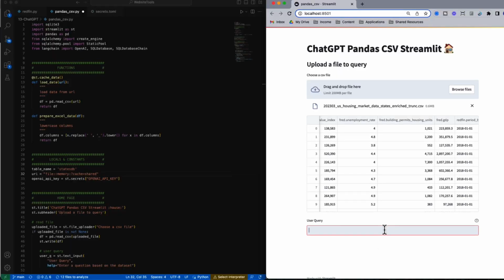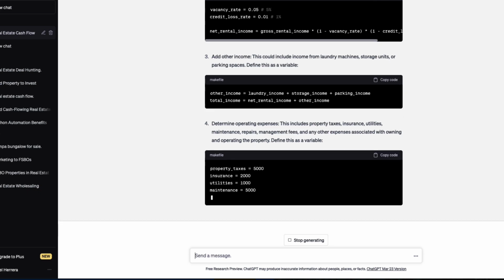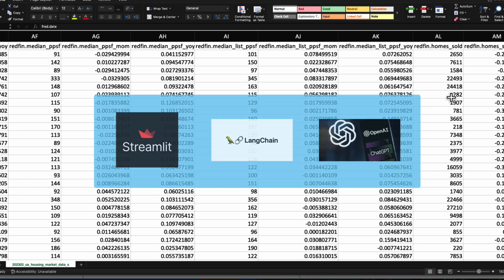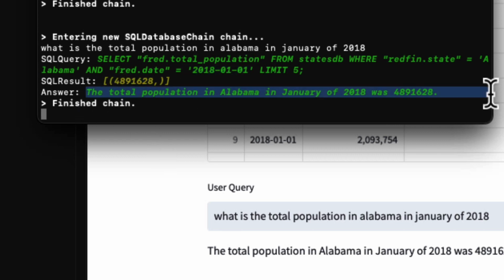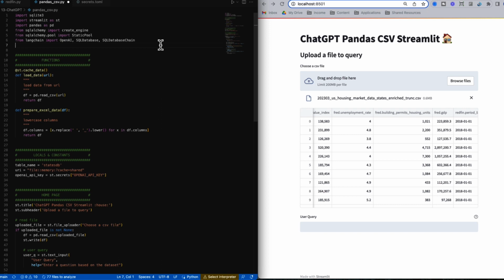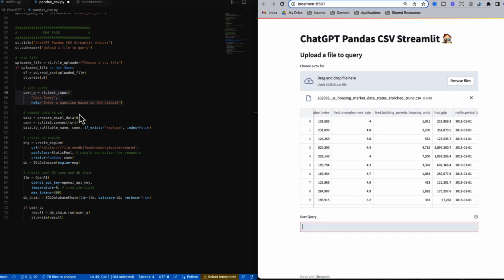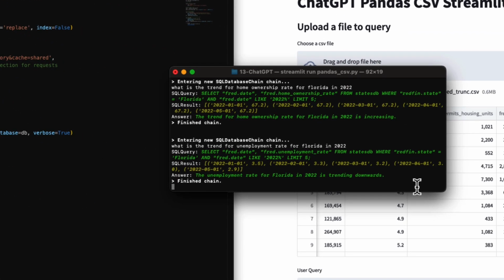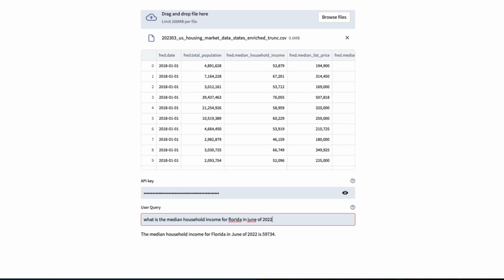How to Build a ChatGPT Pandas CSV Streamlit App in Python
In this video, I'm going to show you how to upload any CSV file for open AI to answer questions on we will walk through an example of uploading US housing market data with Chat GPT in Python.

⏱ Timestamps for your convenience:
0:00 Intro
0:53 ChatGPT Overview
2:59 Demo
8:26 Python Code
13:15 Google Colab Walkthrough